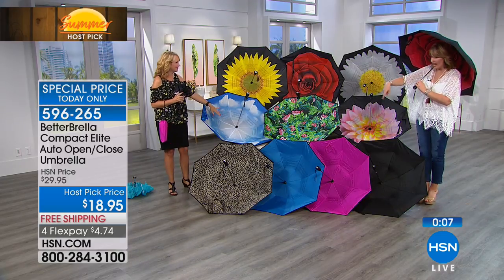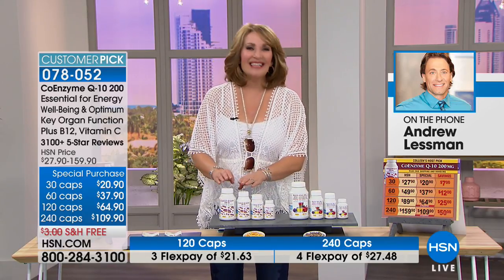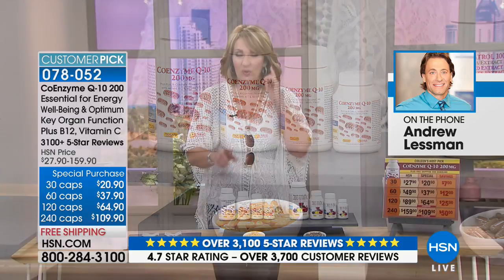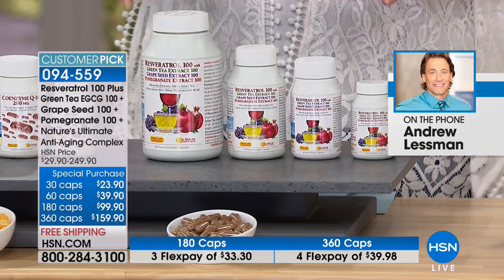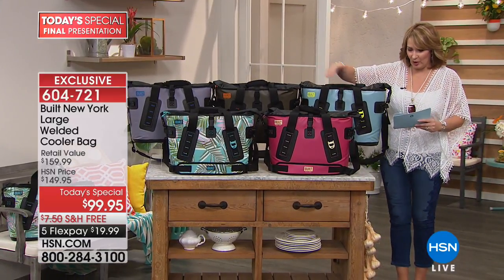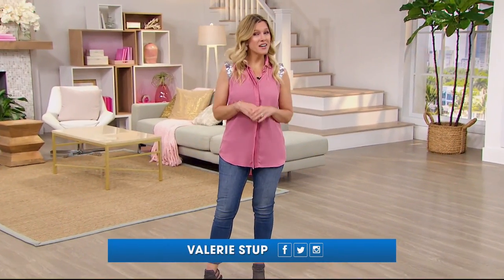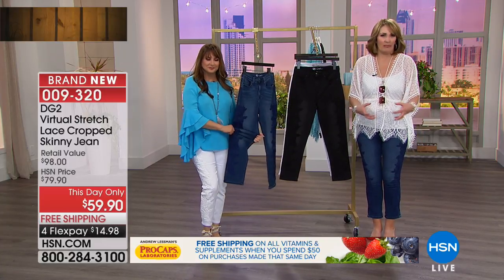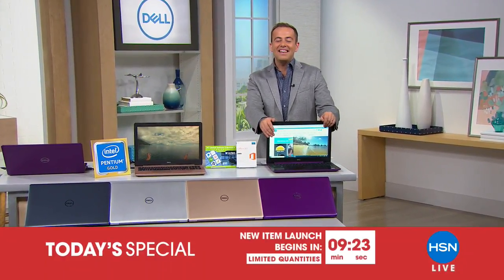HSN | Colleen Lopez's Summer Host Picks 06.23.2018 - 11 PM